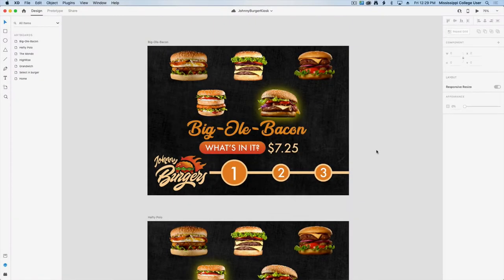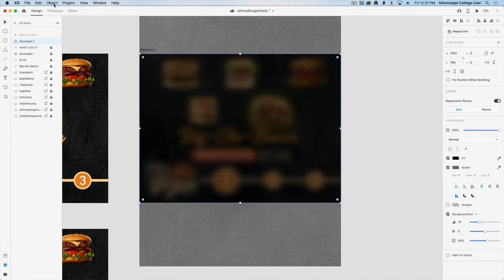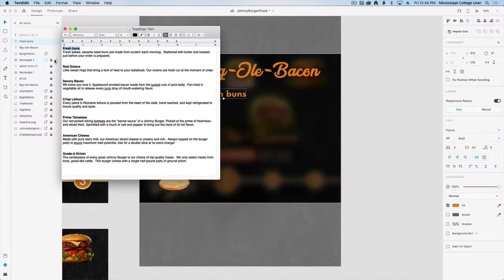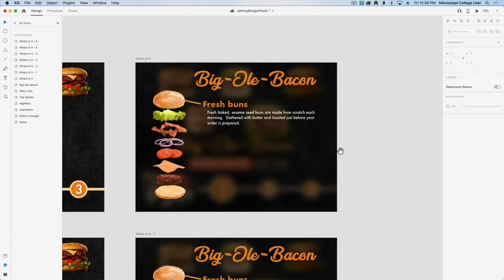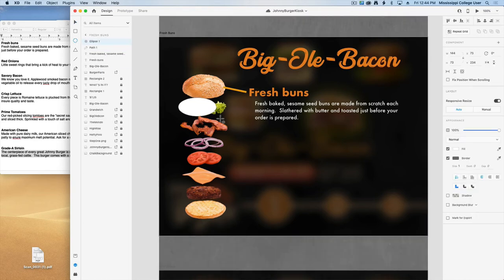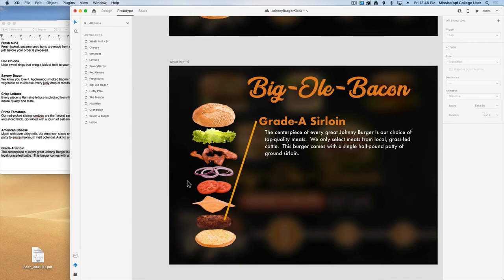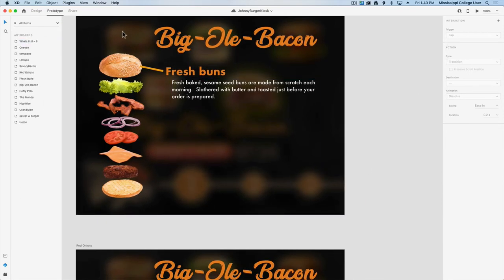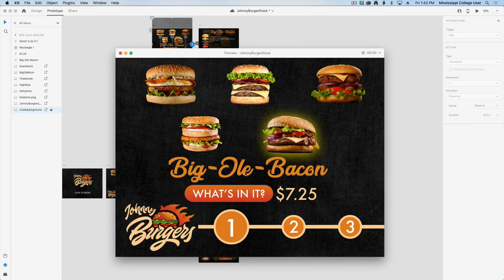ART 6806 - Interactive Display: part 4